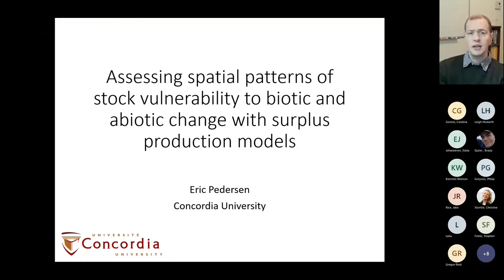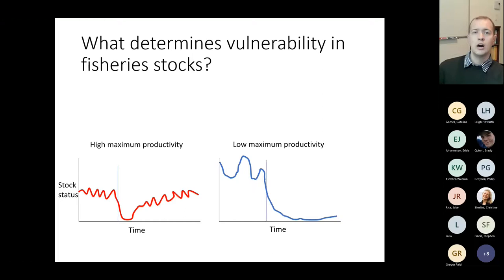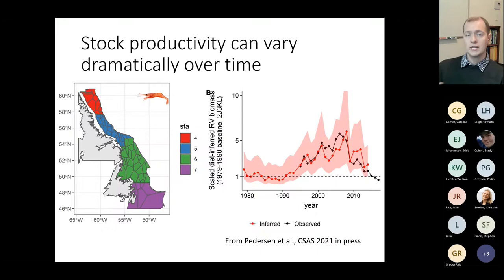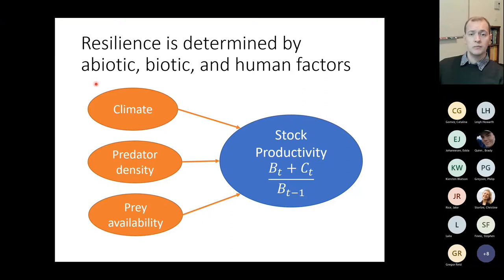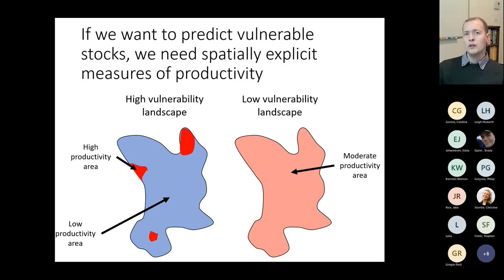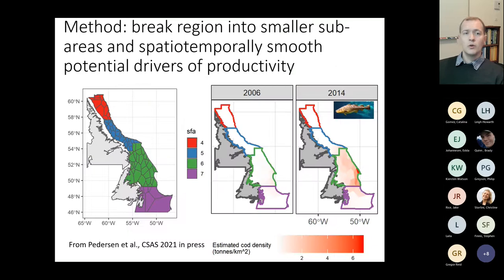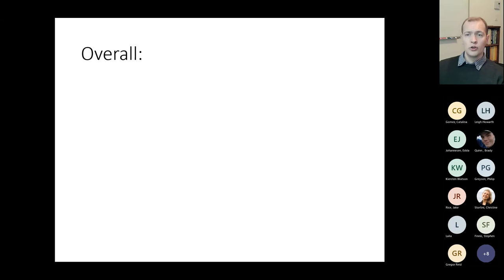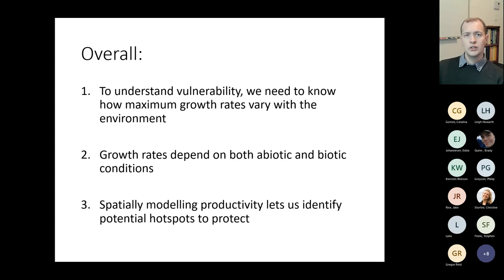Spatial Patterns of Stock Vulnerability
Assessing spatial patterns of stock vulnerability to biotic and abiotic change with surplus production models by Eric Pedersen - Concordia University